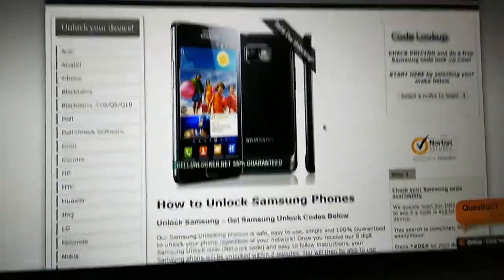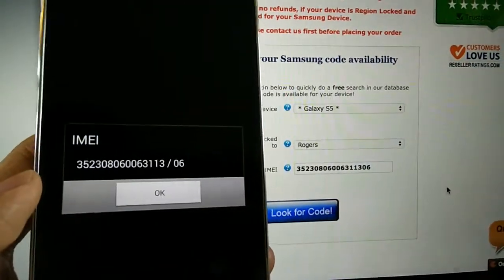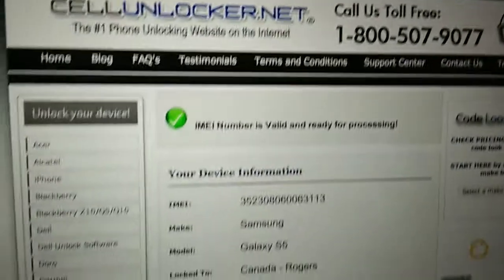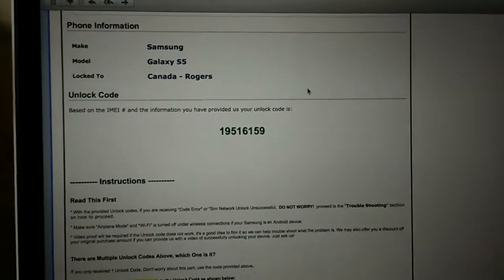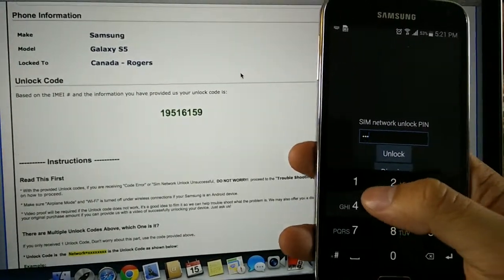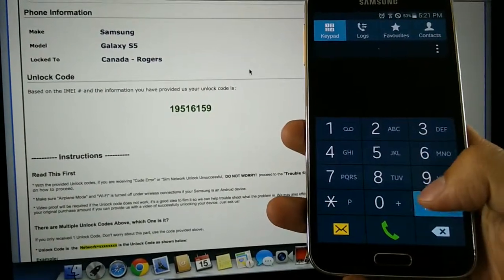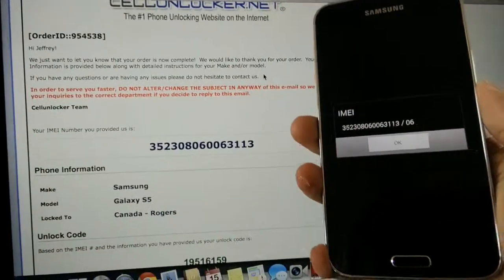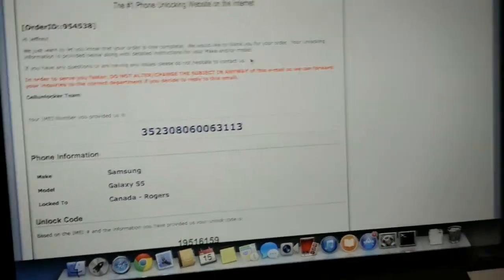How To Unlock The Galaxy S5 from ROGERS using Cellunlocker.net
This is an example of how to get unlock your Galaxy S5 from ROGERS.

To input the unlock code you

1. Input a non accepted simcard into the phone.
2. The phone will ask you to enter the unlock code.
3. Enter the unlock code. Your phone is now unlocked. Thats it!

Thanks again, Cellunlocker.net!